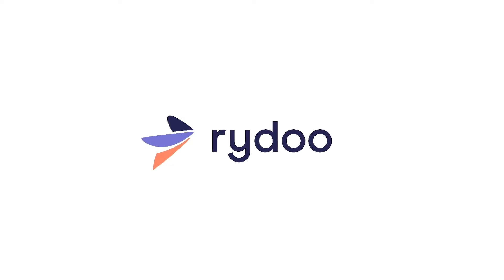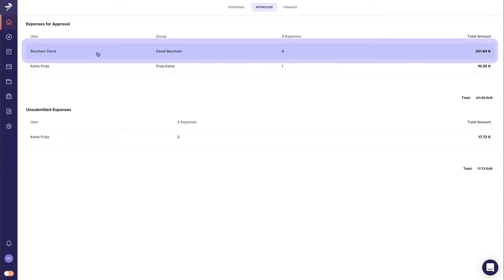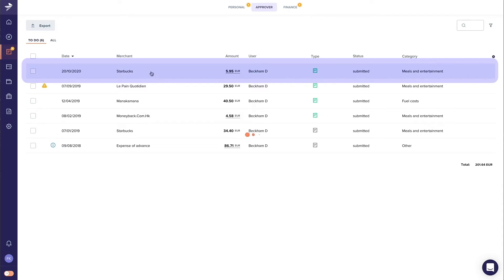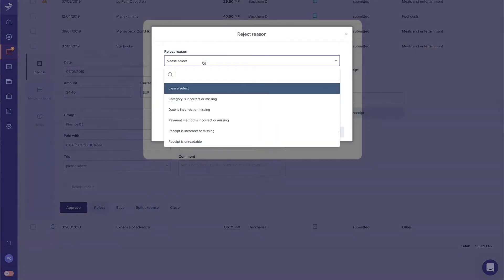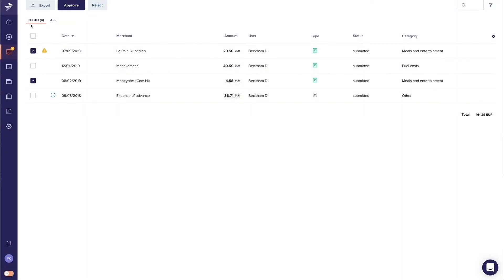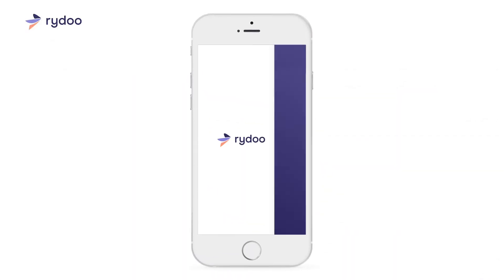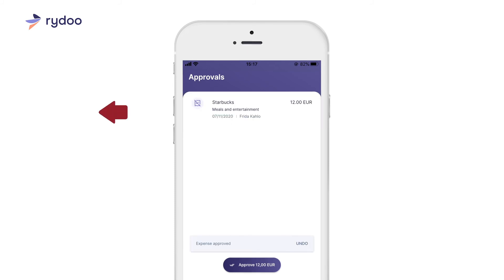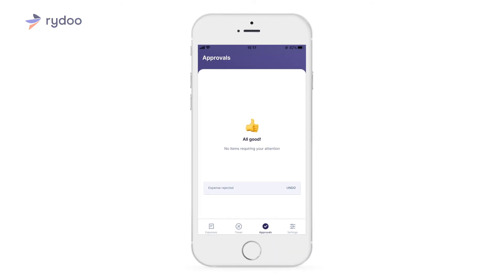Rydoo Expense - The Approver role (web & mobile)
The approver/controller has the important role to approve/control or reject the submitted expenses.

In this video you'll learn about:
- The approver dashboard
- How to approve/reject an expense on the web and mobile app
- How to send a reminder to the user to submit his/her expense

 Happy expensing!